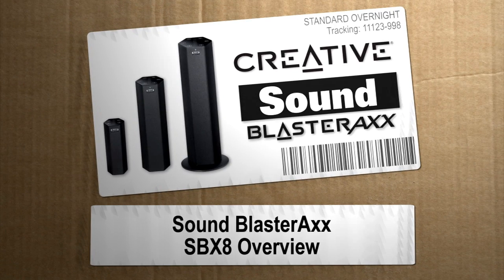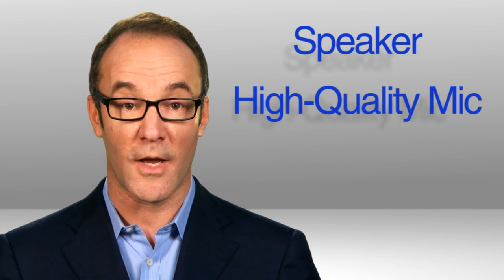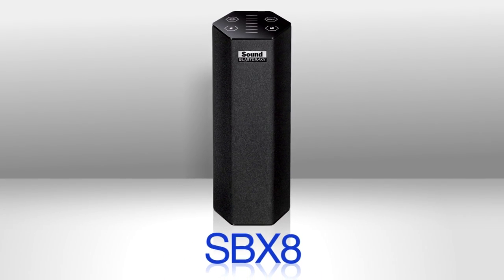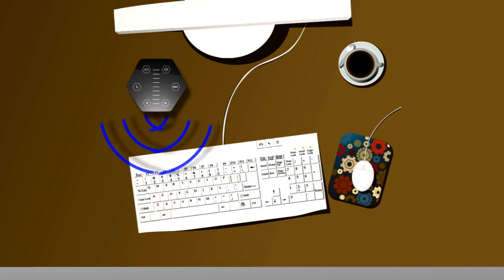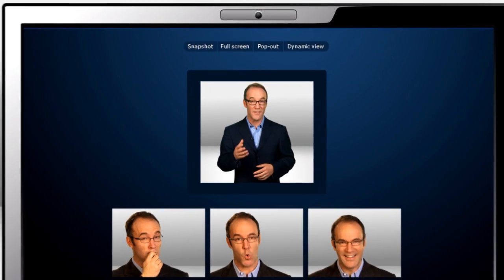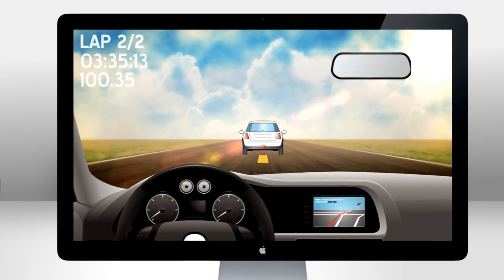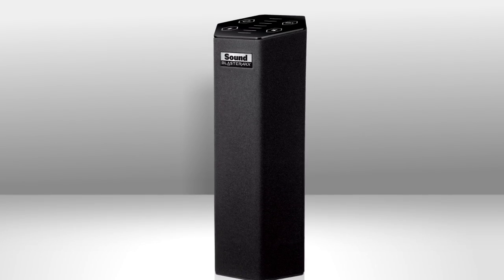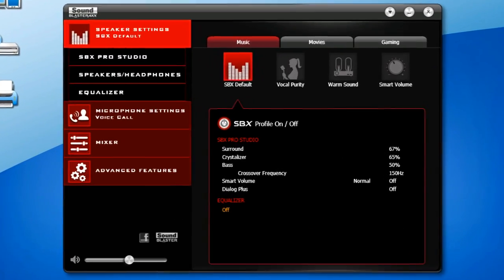Sound BlasterAxx SBX 8 Overview - Paul Hochman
Paul Hochman discusses the features of the Sound BlasterAxx SBX 8.

A whole new generation of Sound Blaster
Combining the legendary audio of Sound Blaster with Creative's wireless speaker technology into one amazingly affordable product. The Sound BlasterAxx SBX 8, powered by the multi-core SB-Axx1 chip and integrated with a powerful microphone, will transform the way you experience your calls, music, movies and games with a PC or Mac. Its compact size makes it ideal for notebook users. It also comes with Sound BlasterAxx Control Panel, PC and Mac software that lets you control and customize all your audio.